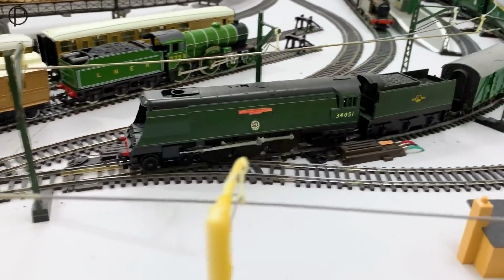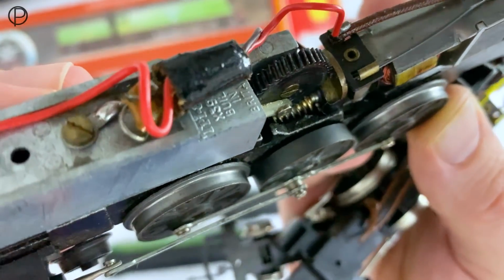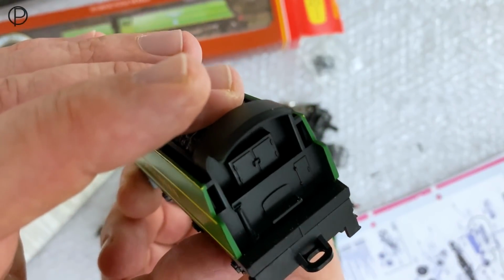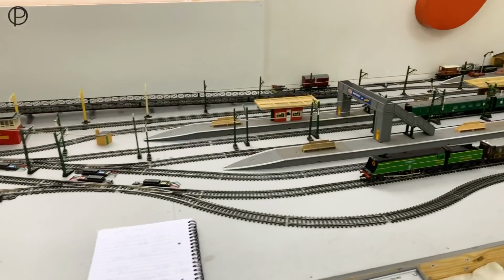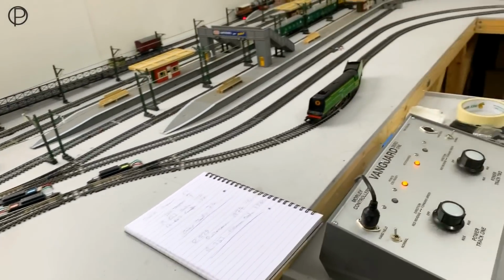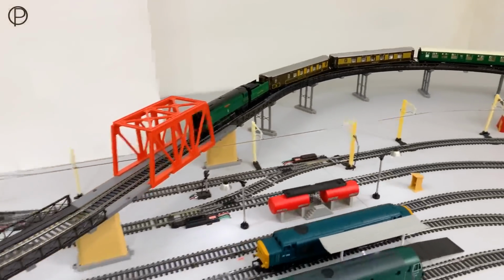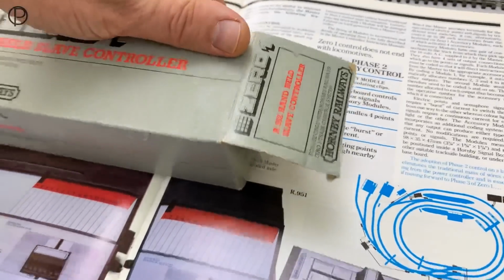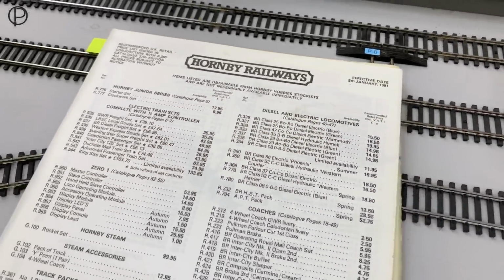Hornby Railways R.374 Battle of Britain class locomotive “Spitfire”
Hornby Railways R.374 Battle of Britain class locomotive “Spitfire” (1981-85) running with Southern Coaches from the 1970s. As well as a couple of the earlier variants of the Battle of Britain Class Locomotive from Tri-ang Hornby. Plus the last part of the Hornby Railways catalogue from 1981, with a quick look at items that were very kindly sent to me in early January 2022.

Link to earlier video with the first part of the 1981 catalogue as well as R.378 the D49 “Cheshire” :